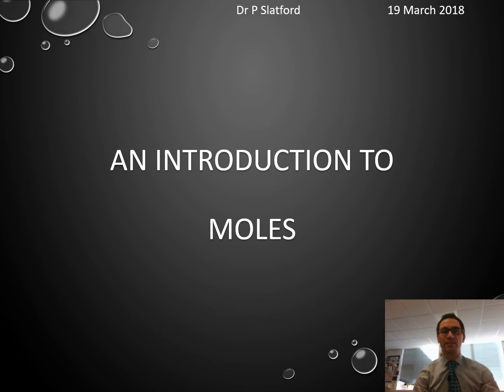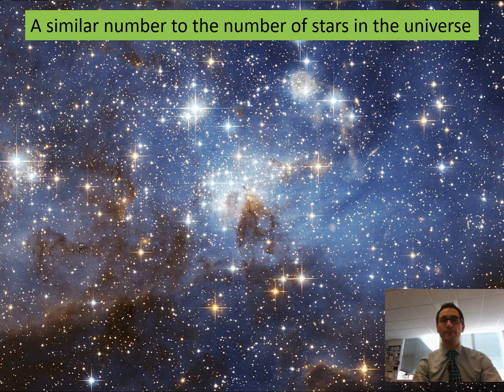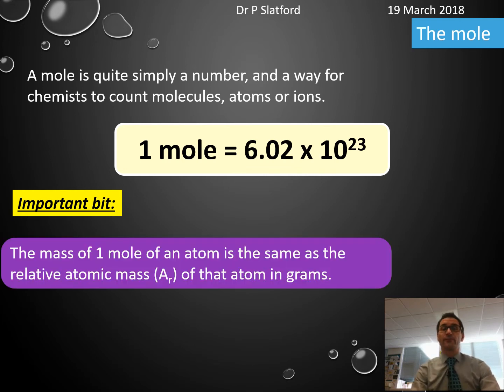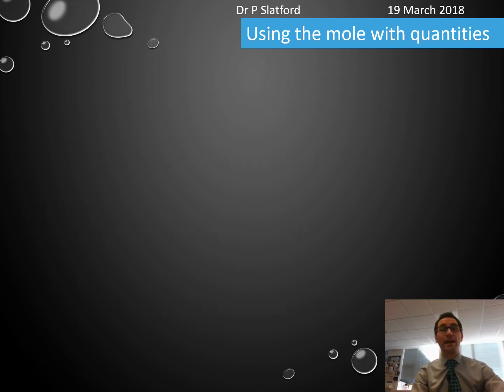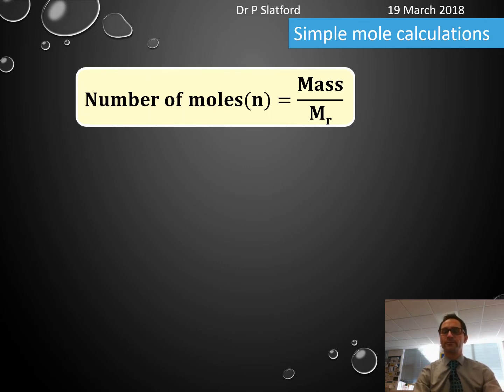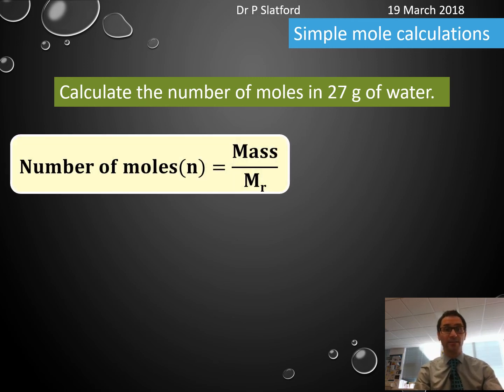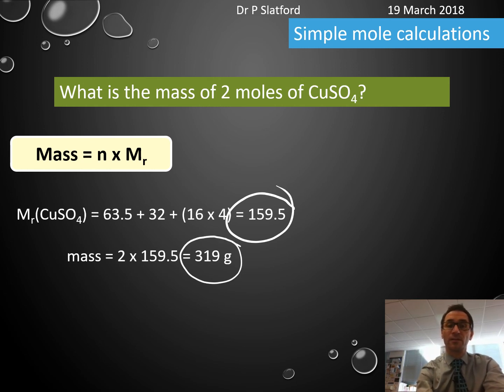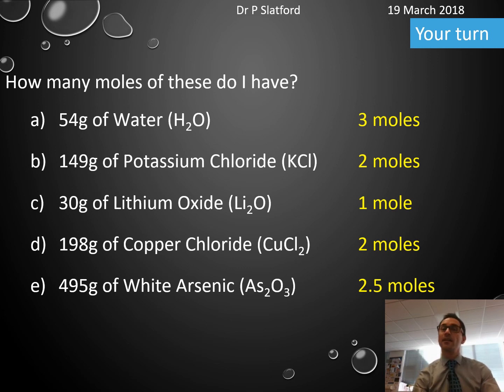Introduction to the mole (GCSE)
This presentations introduces the very basic principle of "the mole", which is needed before we start to think about any calculations that involves moles or concentration (in other presentations).